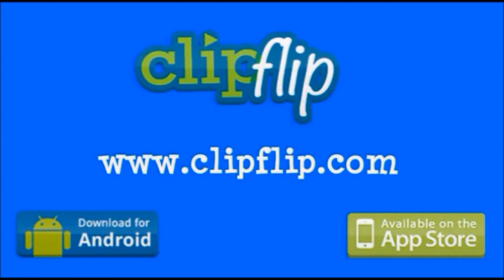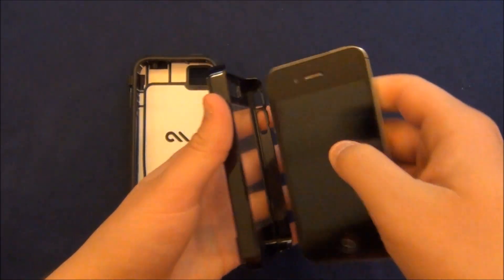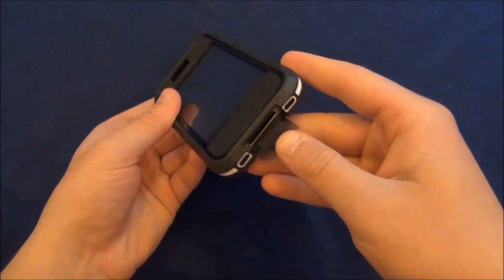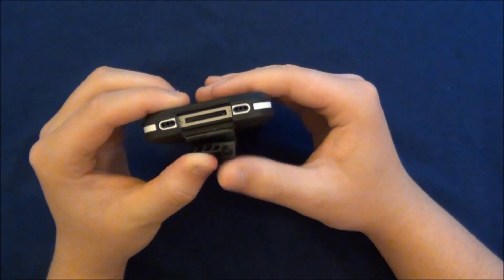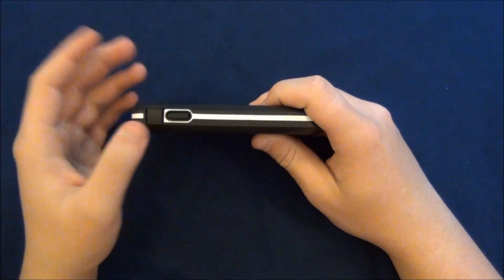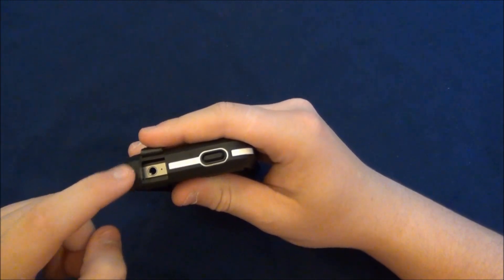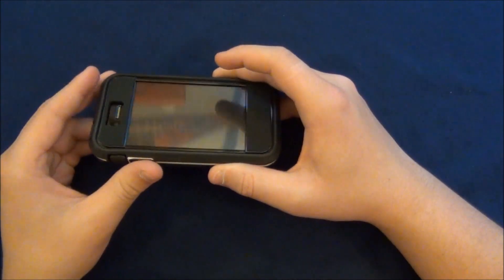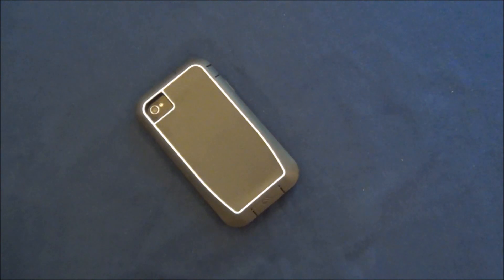Review: Phantom Case for iPhone 4/4S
If you would like to purchase this product, the link is